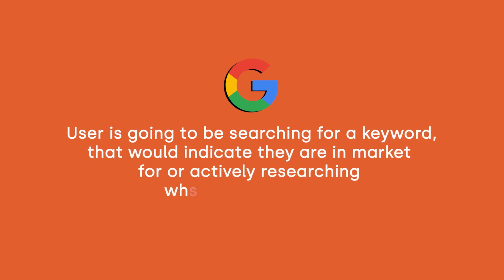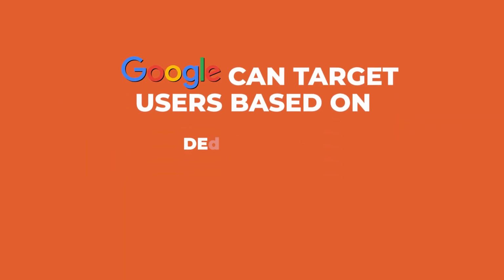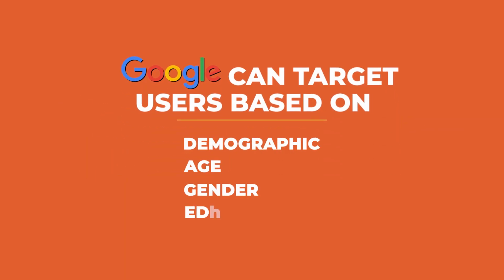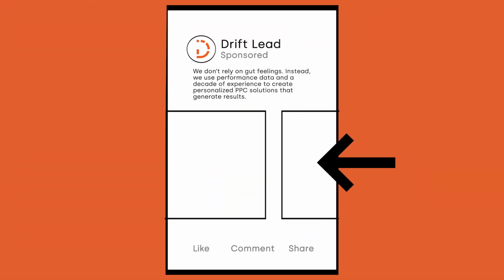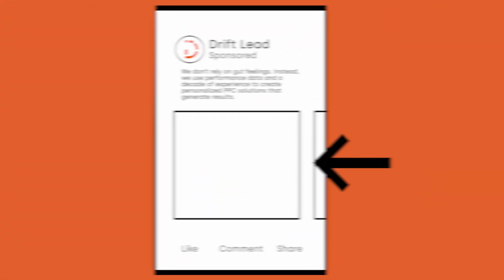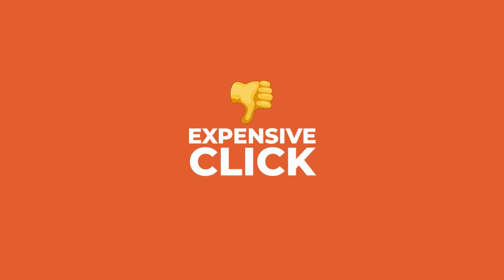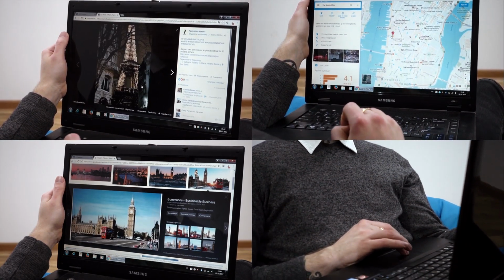Google Ads vs Facebook Ads - Which is Best for Your Business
In this video we will talk about the key differences between Google Ads and Facebook Ads and which is best for your business. You will learn
- When to use Google Ads
- When to use Facebook Ads
- Differences between each platform
- How Google and Facebook can work together
- And More